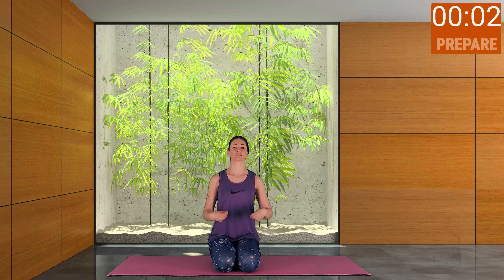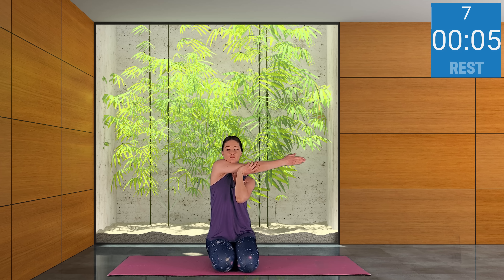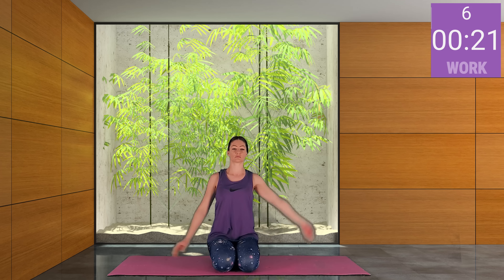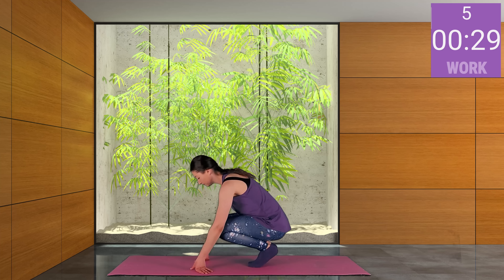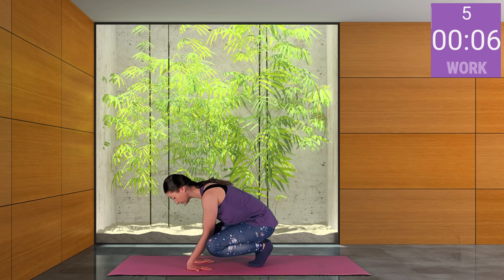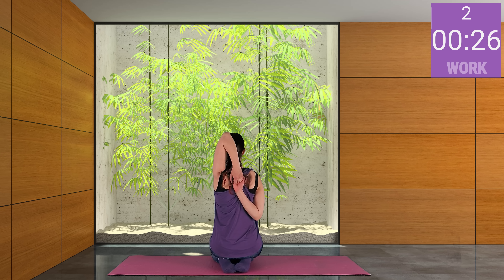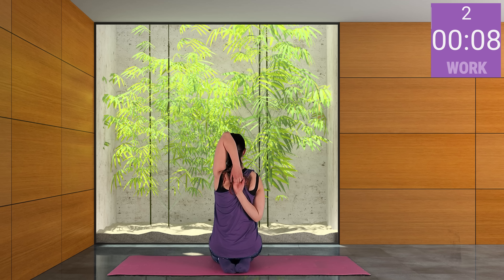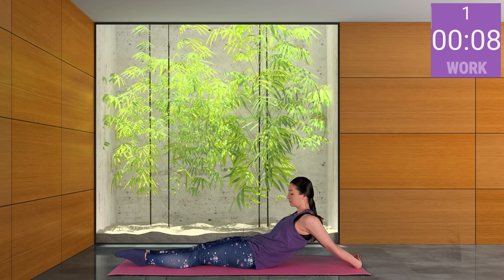Secrets Of Hand & Arm & Wrist Stretching | Hand Stretches | Physical Therapy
The importance of stretching wrists and hands:

Wrist exercises increase flexibility and help lower the risk of injury. Stretches are recommended as a preventive measure or to ease slight pain. However, they should not be used by people with inflammation or serious joint damage unless recommended by a healthcare professional. This is because, in those cases, exercise could cause more harm to your wrists or hands.

Always speak with your doctor before attempting new stretches or treatments. It’s important to determine the exact cause of your wrist pain first.

Simple hand and wrist stretches
There are several easy wrist stretches you can do at your desk at work.

Praying position stretches
While standing, place your palms together in a praying position. Have your elbows touch each other. Your hands should be in front of your face. Your arms should be touching each other from the tips of your fingers to your elbows.
With your palms pressed together, slowly spread your elbows apart. Do this while lowering your hands to waist height. Stop when your hands are in front of your belly button or you feel the stretch.
Hold the stretch for 10 to 30 seconds, then repeat.
Extend one arm in front of you at shoulder height.
Keep your palm down, facing the floor.
Release your wrist so that your fingers point downward.
With your free hand, gently grasp your finger sand pull them back toward your body.
Hold for 10 to 30 seconds.

Extended arm
To stretch in the opposite direction:

Extend your arm with your palm facing up toward the ceiling.
With your free hand, gently press your fingers down toward the floor.
Gently pull your fingers back toward your body.
Repeat both stretches with the other arm. You should cycle through the stretches two or three times with each arm.

Clenched fists
While seated, place your open hands on your thighs with palms up.
Close your hands slowly into fists. Do not clench too tightly.
With your forearms touching your legs, raise your fists off of your legs and back toward your body, bending at the wrist.
Lower your fists and slowly open your fingers wide.
Building hand and wrist strength
Building wrist strength can also help you prevent injury. There are several exercises you can use to build strength—whether you’re at home or in the office.

Desk press
While seated, place your palms face up under a desk or table.
Press upwards against the bottom of the desk.
Hold for 5 to 10 seconds.
This exercise builds strength in the muscles that run from your wrists to your inner elbows.

Tennis ball squeeze
Squeeze a tennis ball or stress ball firmly for 5 to 10 seconds.
This should not be painful. However, it should allow you to strengthen your wrists.

Want to give it a try? Shop for stress balls.

Thumb work
Push exercise:

Make a fist and point your thumb up, as if you’re giving a thumbs-up sign.
Create resistance with your thumb and hand muscles to keep your thumb from moving.
Gently pull back on your thumb with your free hand.
Hold and repeat.
Pull exercise:

Make a fist and point your thumb up.
Create resistance with your thumb and hand muscles to try and keep your thumb pointing up toward the ceiling.
Use your free hand to gently push the thumb forward.
Hold and repeat.
Yoga for wrists and hands
Yoga is a great way to strengthen your wrists and hands. Several yoga-inspired hand and wrist exercises are listed below.

Stage
Stage Channel